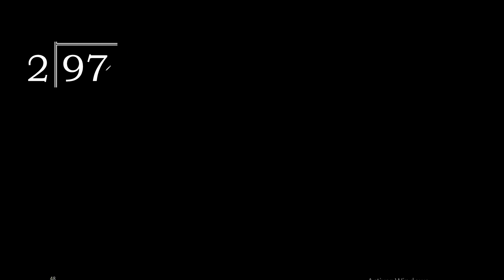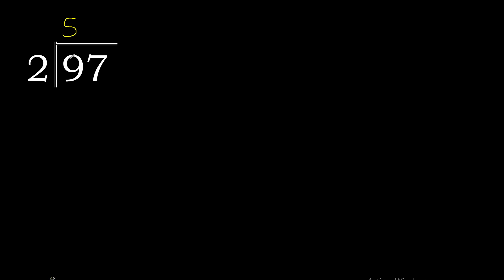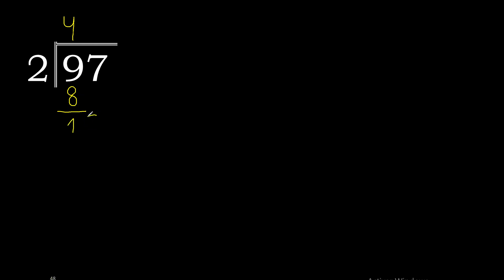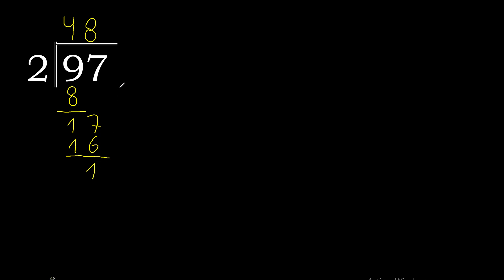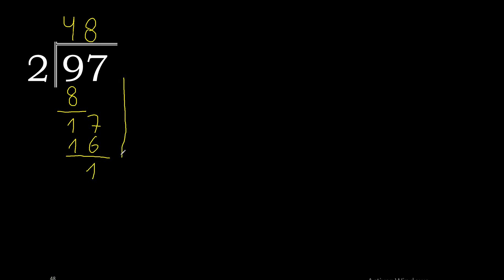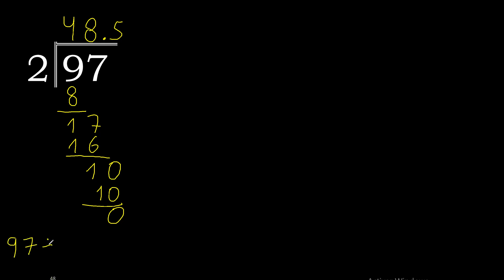Divide 97 by 2 , decimal result . Division with 1 Digit Divisors . Long Division . How to do